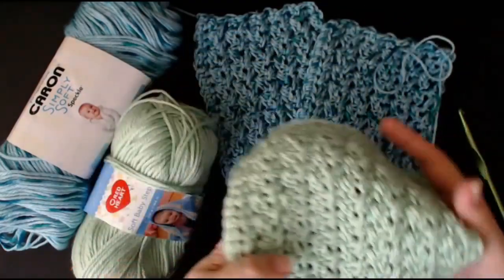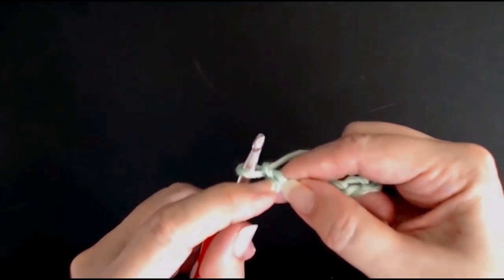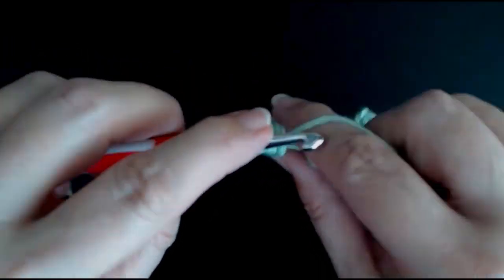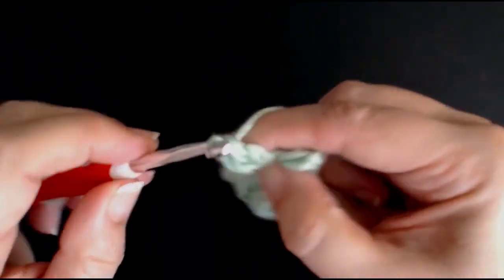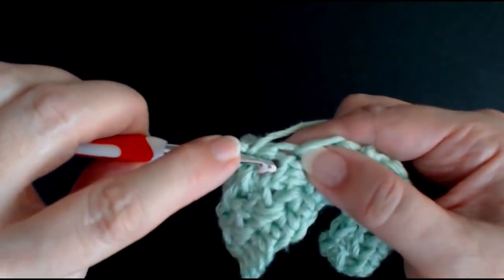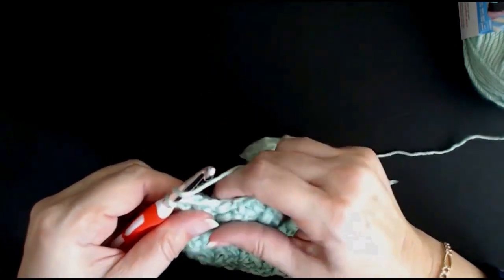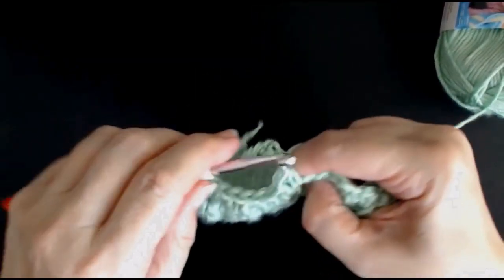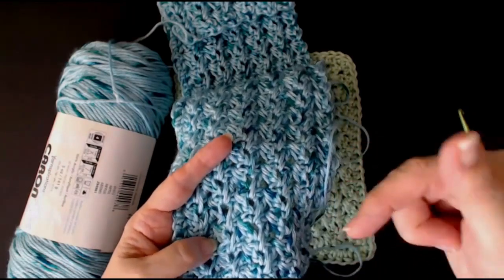Left Handed Crochet Blanket. Crochet the X Box stitch. It's NEW 2023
Trending crochet stitch blankets. X box stitch. New crochet ideas.